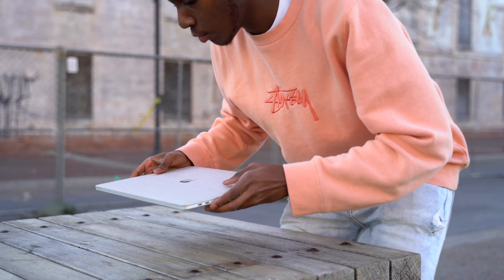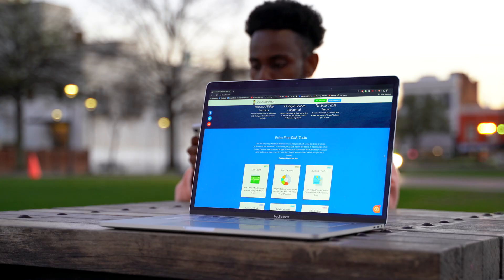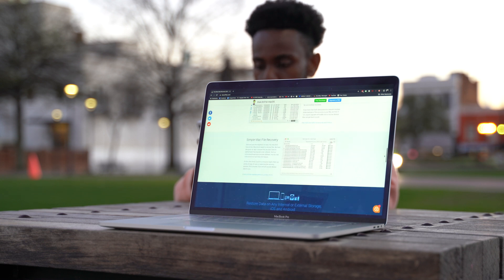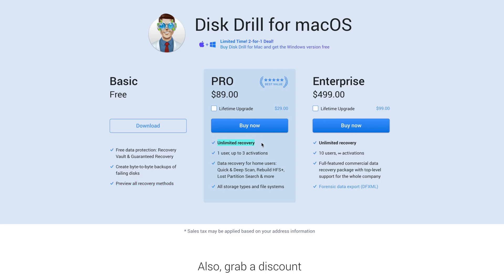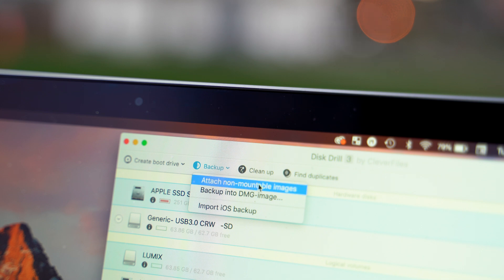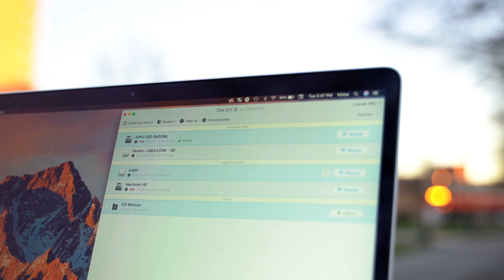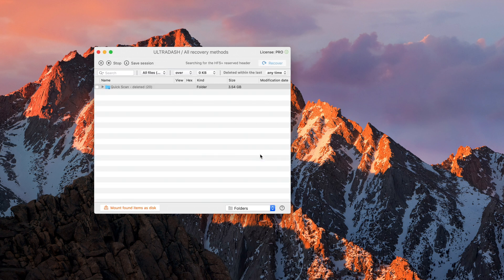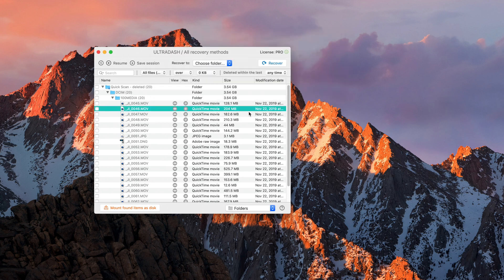Disk Drill Review - How To Recover Lost Files On Mac